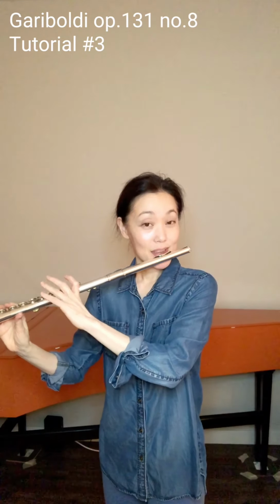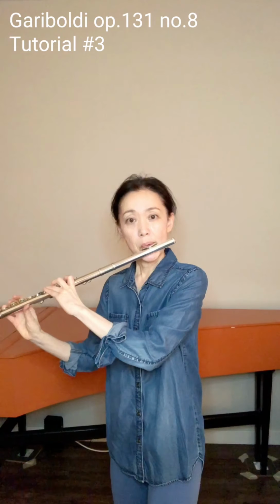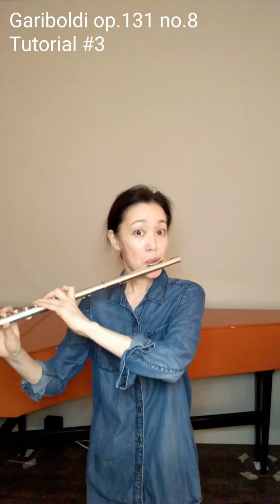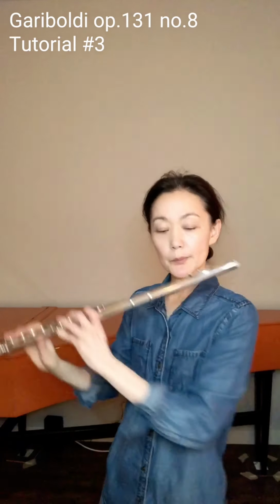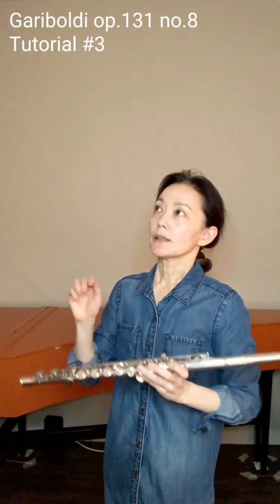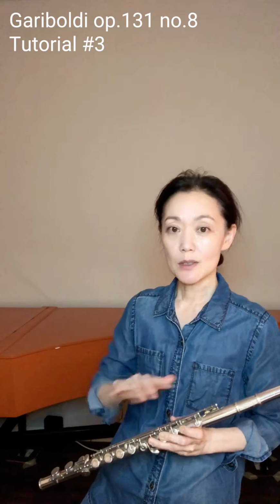Gariboldi Etude Op.131 no.8 (3 of 19) | Playing Flute With Mami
This tutorial video talks from the beginning to bar 4.

Level: Intermediate / Advanced players (maybe beginners)

Focus points:

1）maybe gentle sound on high C♯ (bar 1)
2）lower register notes (bar 3) maybe played heavily to make contrast

ガリボルディの練習曲op.131 の8番 （動画その3）

1）3オクターブ目の音を丁寧に（1小節目）
2）1オクターブ目をしっかり吹くことで対照的に（3小節目）